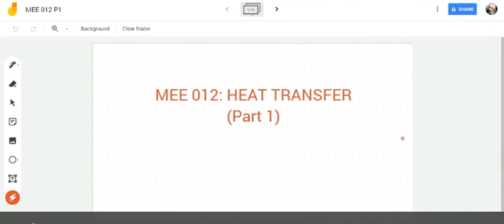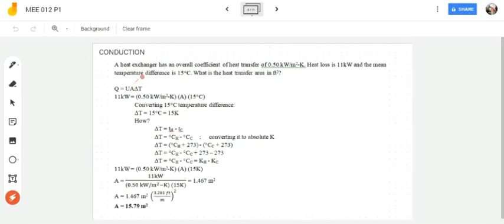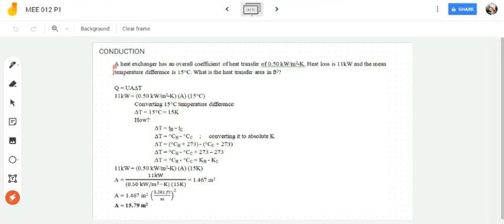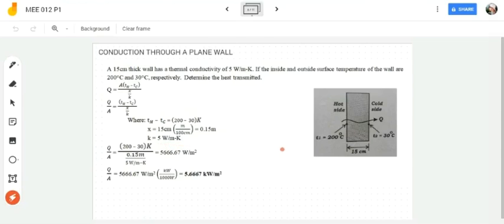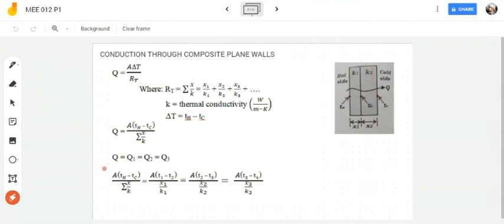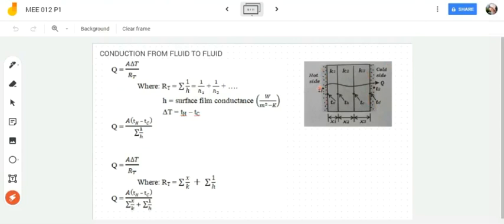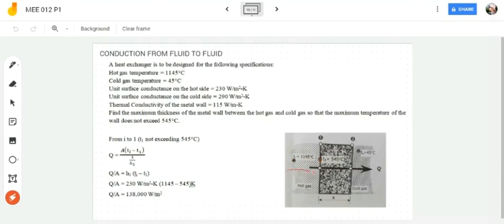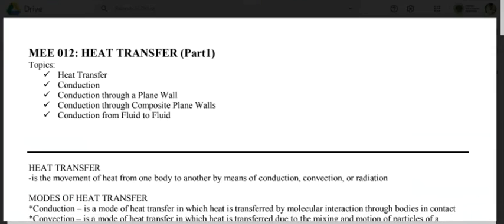Solving Heat Transfer Problems Like A Pro (Part 1)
This is a review material for an Engineering Subject; Heat Transfer.

Topics:
 Heat Transfer
 Conduction
 Conduction through a Plane Wall
 Conduction through Composite Plane Walls
 Conduction from Fluid to Fluid